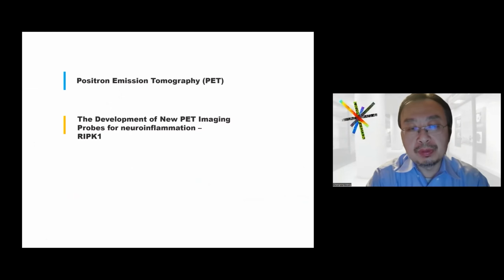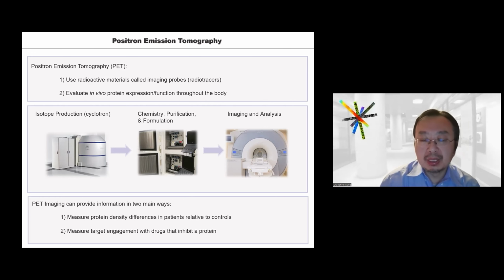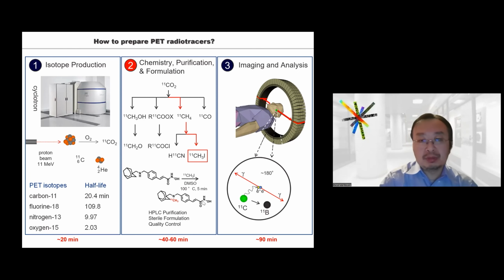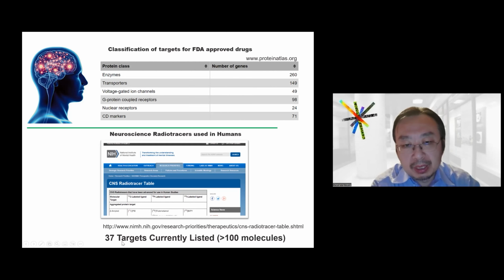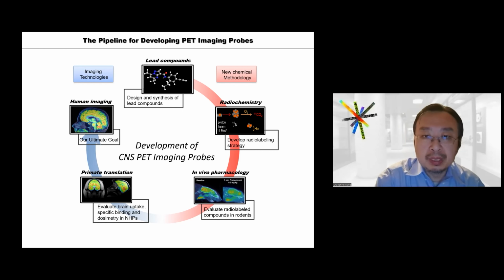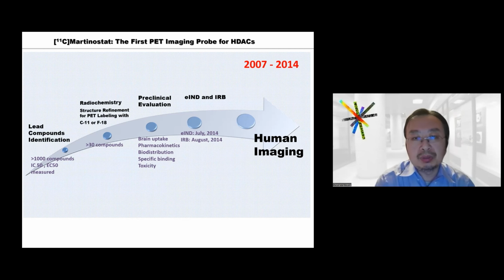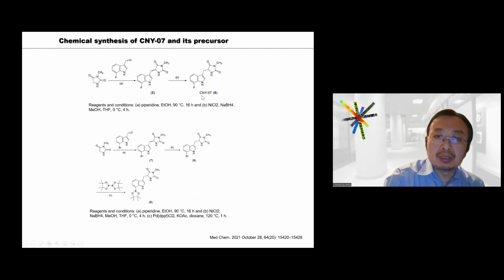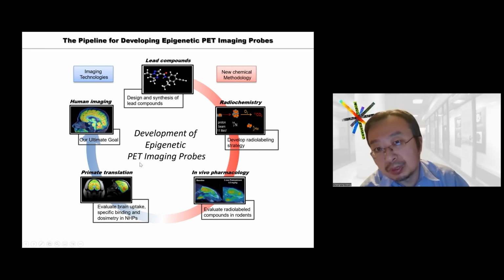PET imaging probes for neuroinflammation | Neuroscience 2022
Presentation Title:  PET imaging probes for neuroinflammation
Speaker Name: Changning Wang

The 2nd International Webinar on Neuroscience and Psychiatry is Organized by Scientex conferences during November 18-19, 2022 focused on the theme “Modern Revolution for the Future of Neuroscience and Psychiatry”. The forum is initiated to create meaningful partnerships with 100+ Neuroscience and Psychiatry experts